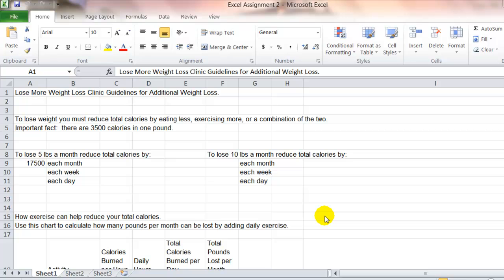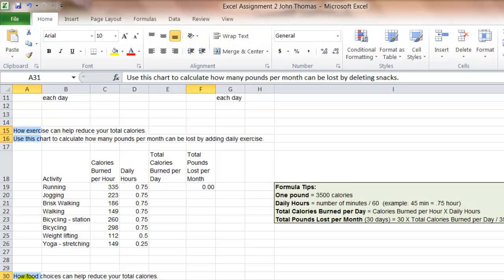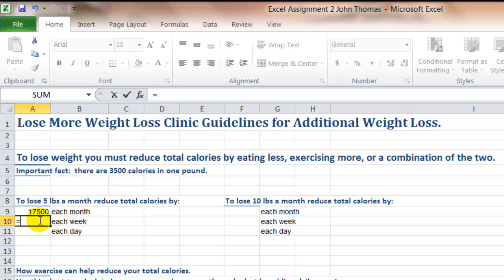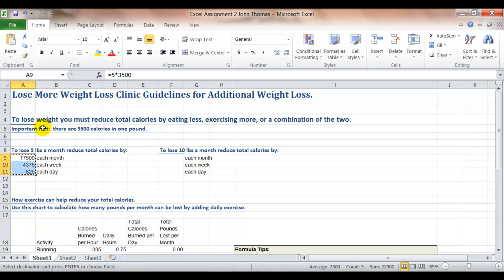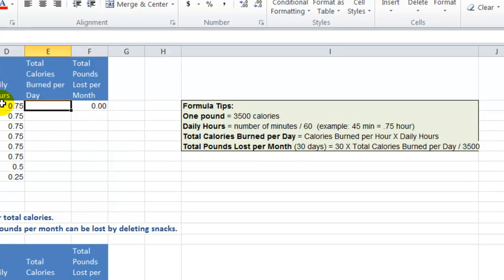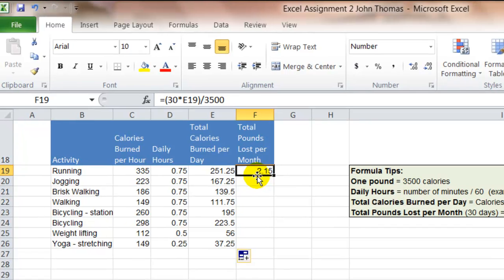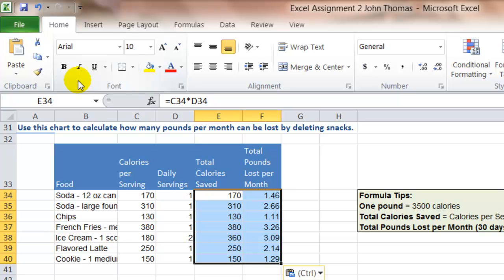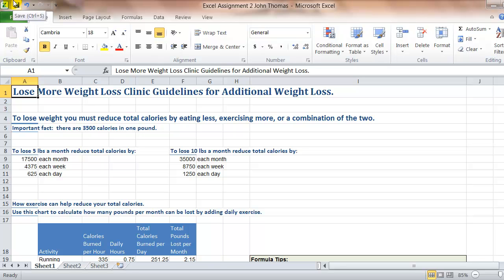Week 4 Assignment 2 BC116a 2010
Instructions for completing Week 4 Assignment 2 in BC116a 2010.